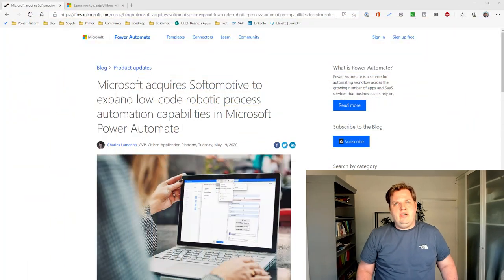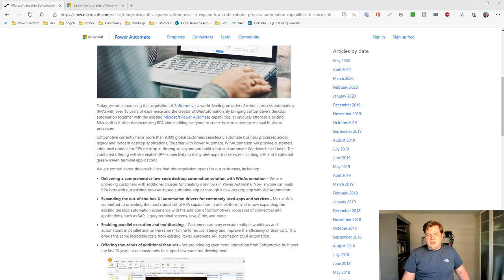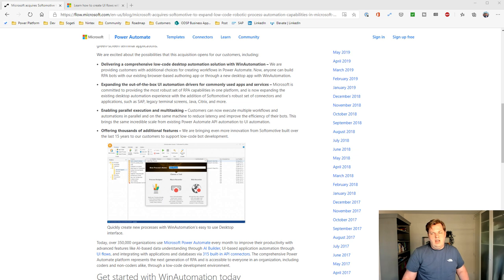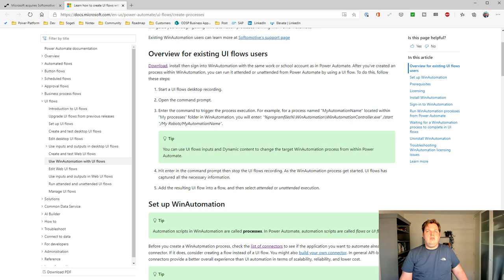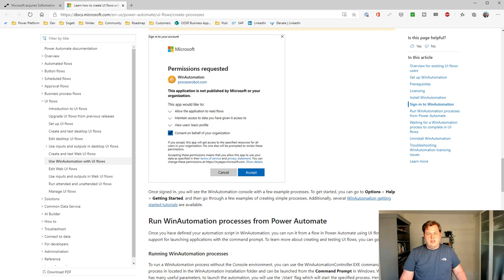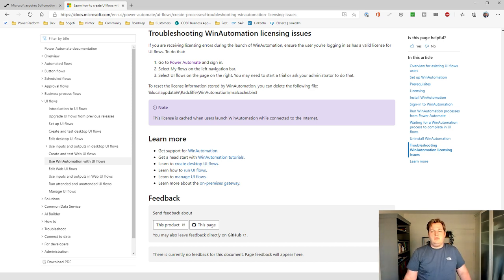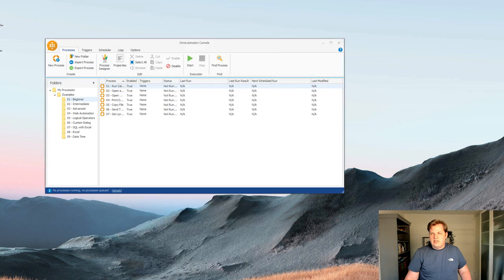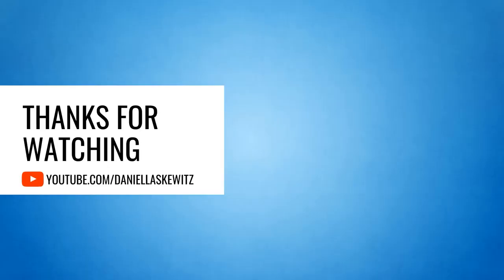Power Automate & WinAutomation: Introduction & installation tips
In this "Power Automate & WinAutomation"-series video, I will talk a little bit about the recent announcement that the Power Platform team has announced the acquisition of Softomotive - the company that builds WinAutomation. In this video I'll go through the announcement & give you some installation tips.